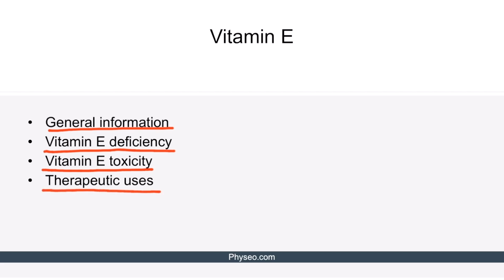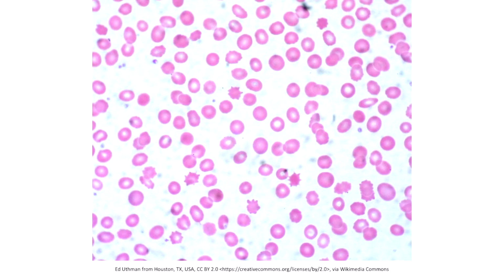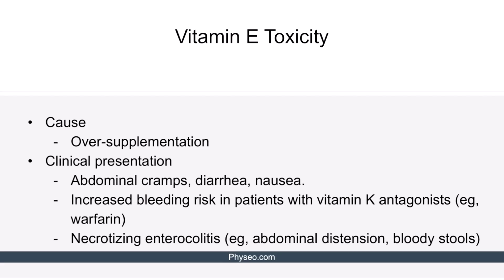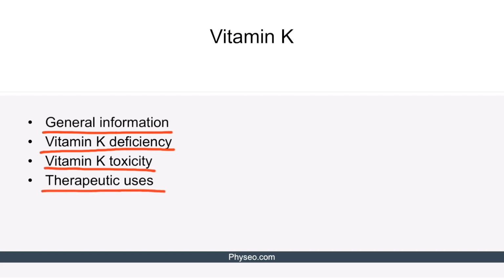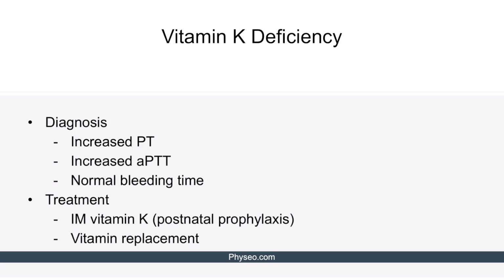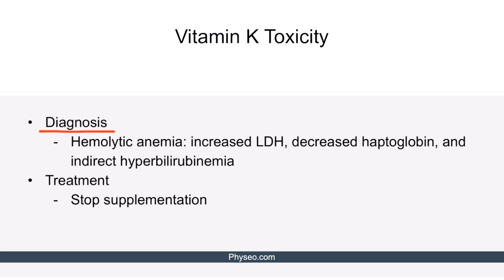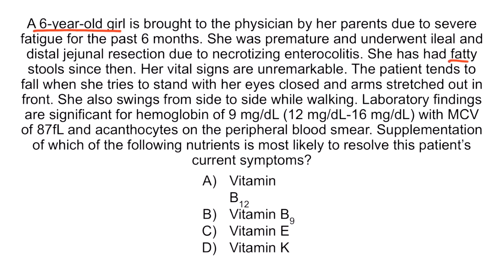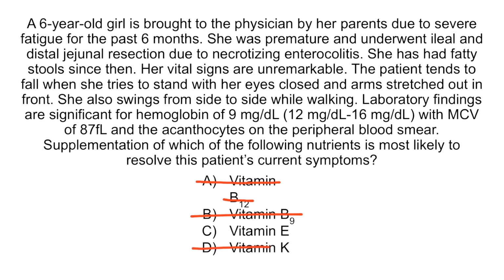Vitamins,Most important vitamins to take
Most important vitamins to take.
what are vitamins
what are fat soluble vitamins
vitamins functions
what are water soluble vitamins
vitamin d
fat soluble vitamins dr berg
types of vitamins
increase fat-soluble vitamin levels
fat-soluble vitamin deficiency..
vitamin a
vitamin k ..
General information

Vitamin E deficiency

Vitamin E toxicity